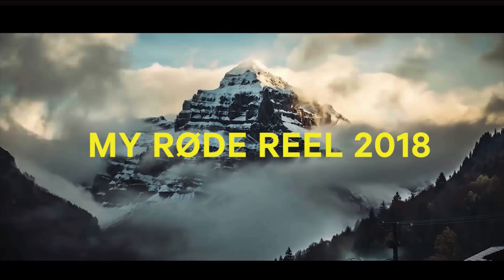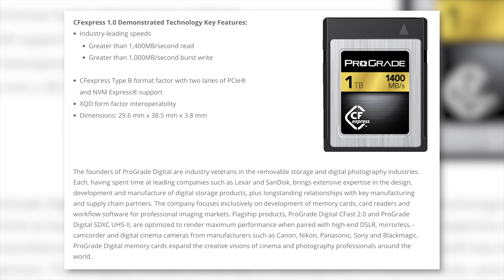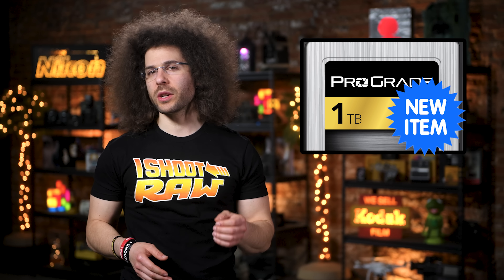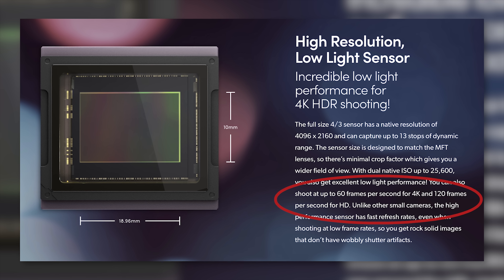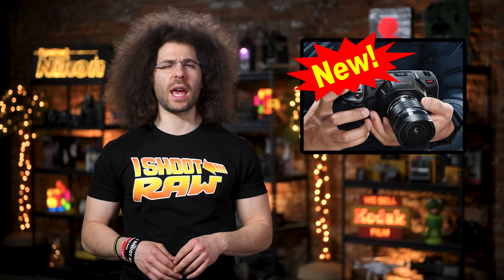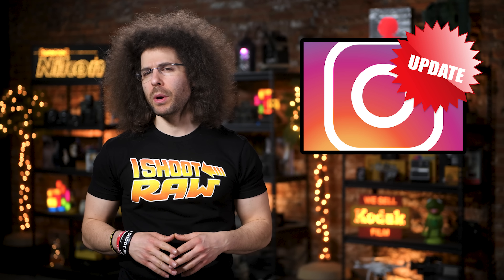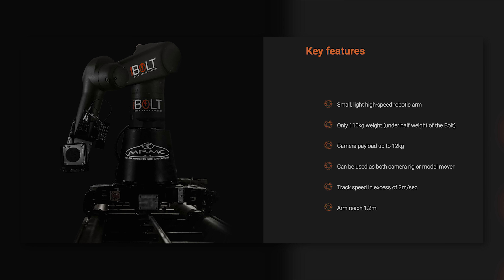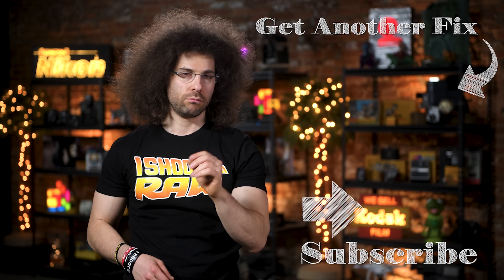Nikon’s AMAZING New Tech, 1TB Memory Cards & BlackMagic RETHINKS Cinema Cameras: Photo News Fix